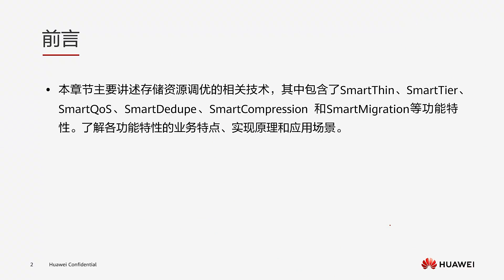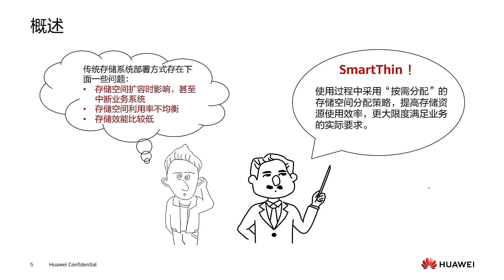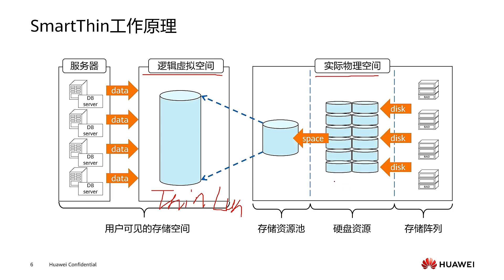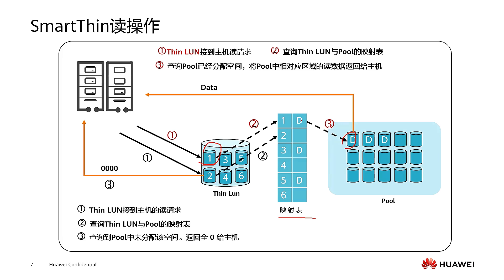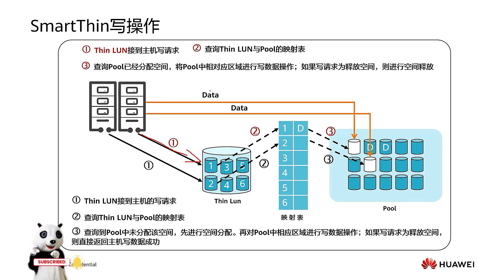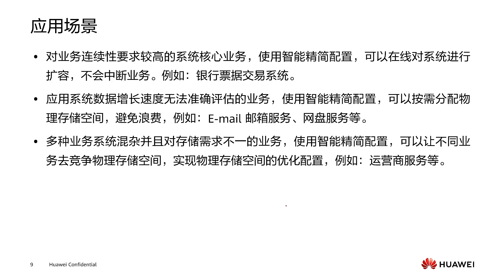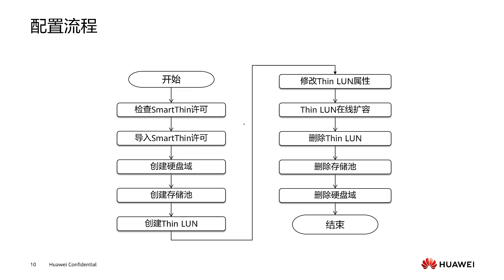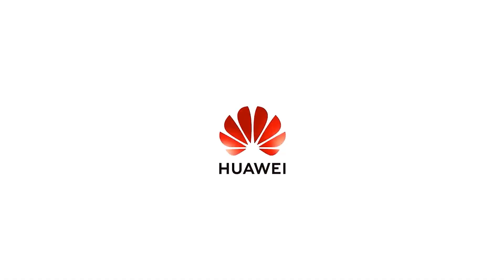MIND-BLOWING Storage Optimization Secrets Revealed with SmartThin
HCIA Storage H13 611: Mastering SmartThin for Storage Optimization🚀
Welcome to this Huawei training session, where we delve deep into Storage Resource Optimization Techniques and how they enhance storage efficiency, resource utilization, and system scalability. In this lesson, we will focus on Smart Thin Technology, an advanced storage resource tuning feature that improves storage performance and flexibility.

🔍 Key Topics Covered in This Lesson:
✅ Challenges in Traditional Storage Systems:

The impact of storage expansion on business continuity
Uneven utilization of storage space over time
High costs due to overestimated storage capacity
✅ Introduction to Smart Thin Technology:

How Smart Thin improves storage efficiency
The concept of on-demand storage allocation
The benefits of virtualized storage resources
✅ Working Principles of Smart Thin:

Virtualization of Storage Resources and the creation of Thin LUNs
How Smart Thin presents logical storage space larger than actual physical capacity
Automatic allocation of space based on actual usage
Efficient space utilization and dynamic expansion
✅ Read and Write Operations in Smart Thin:

How read operations use a mapping table to retrieve stored data
How write operations allocate physical space on demand
Direct on-time allocation and Copy-on-Write (COW) technology
Redirection processes in storage read and write operations
✅ Application Scenarios of Smart Thin Technology:

Banking and financial transaction systems where continuous operation is critical
Cloud storage and mailbox services that require scalable storage solutions
Telecom and carrier services where storage demands vary across different businesses
Enterprise storage solutions that optimize physical storage space for multiple users
✅ Step-by-Step Configuration of Smart Thin Technology:
1️⃣ License Verification: Ensure Smart Thin is licensed and activated.
2️⃣ Storage Space Creation: Set up a hard disk domain and storage pool.
3️⃣ Thin LUN Creation: Configure and allocate storage dynamically.
4️⃣ Online Expansion: Increase storage space as needed without system downtime.
5️⃣ Storage Space Release: If storage is no longer needed, delete Thin LUNs and release resources.

🚀 Benefits of Smart Thin Technology:
✔️ Maximized storage utilization by allocating space only when needed
✔️ Seamless online expansion without interrupting business operations
✔️ Optimized performance through intelligent storage management
✔️ Reduced storage costs by avoiding unnecessary space allocation
✔️ Improved resource allocation with dynamic and flexible storage

This session is perfect for IT professionals, system administrators, and anyone looking to optimize their storage infrastructure with Huawei’s Smart Thin Technology.

Stay ahead in cloud computing and enterprise IT solutions with our expert insights!